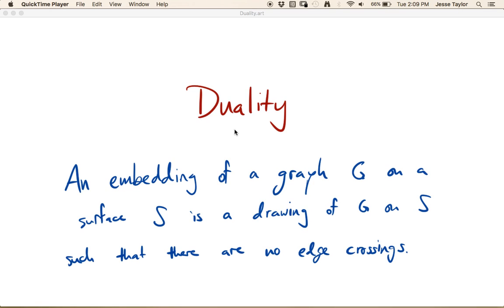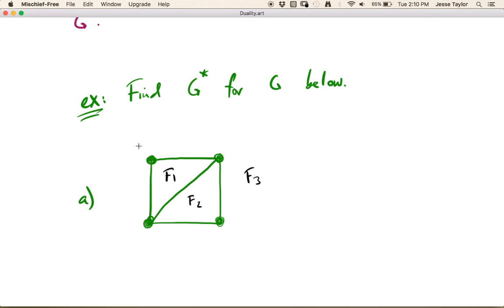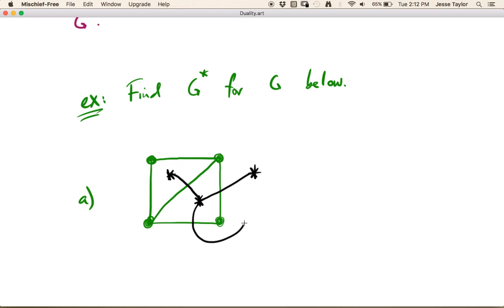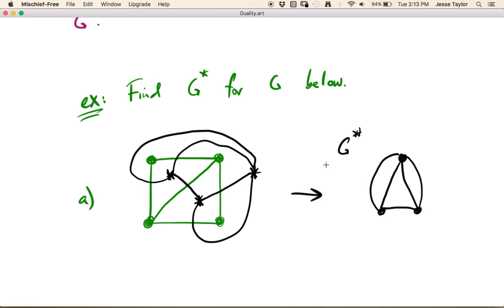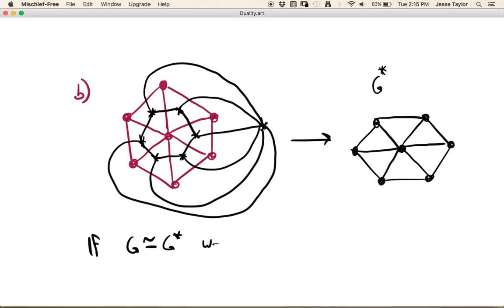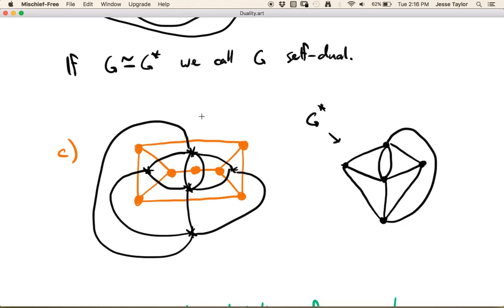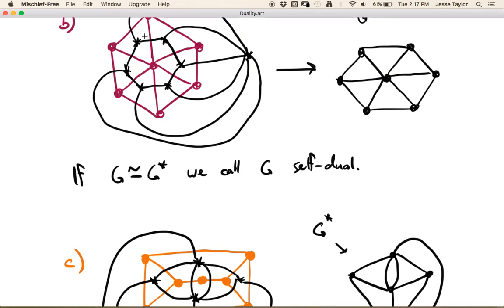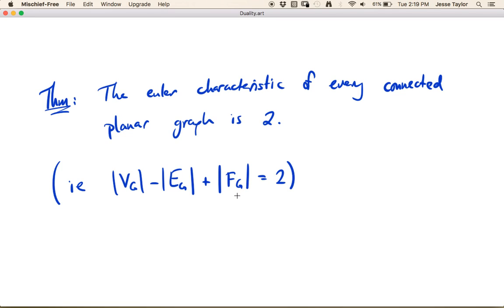Dual Graphs - 26